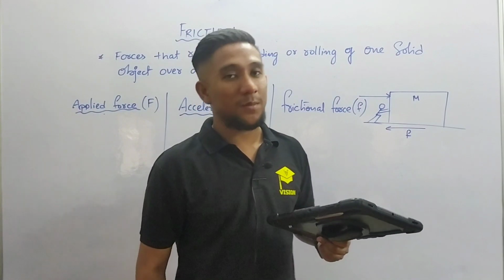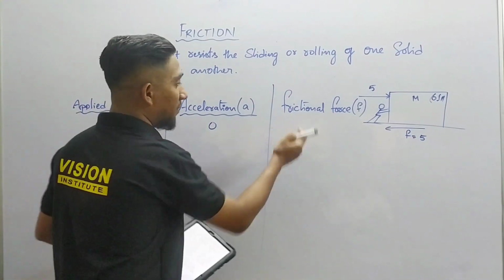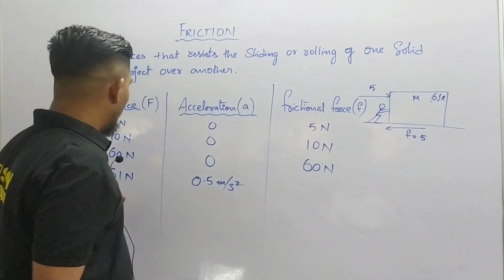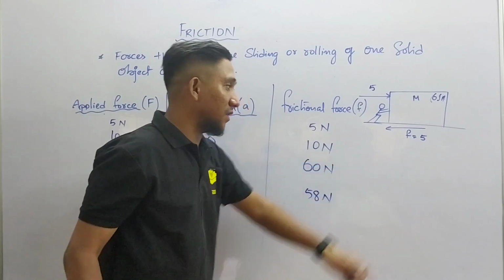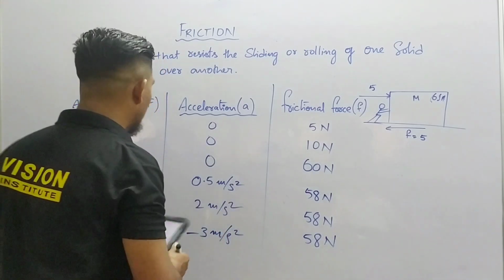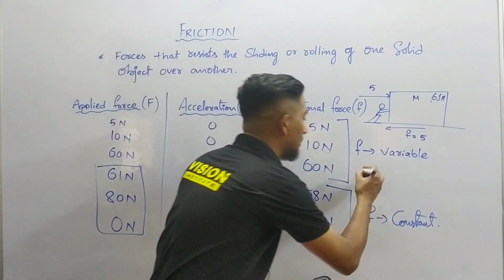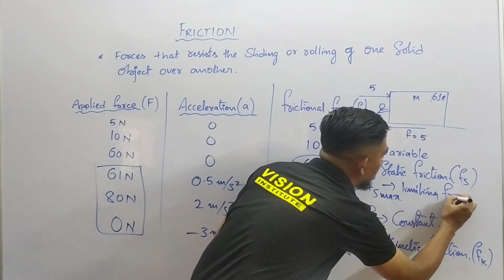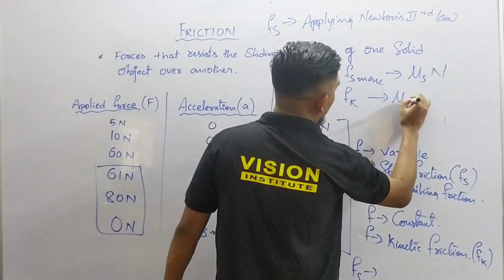FRICTION | NEET CLASS 11 | BEST COACHING CENTRE DIMAPUR NAGALAND | PHYSICS | NEET PREPARATION VIDEO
Basically, friction is of three types, viz., static friction, kinetic or sliding friction and rolling friction. Friction is an electromagnetic force acting between surfaces of two bodies in contact and it reduces or tends to reduce the relative motion of those two bodies. When there is no any relative motion, the friction is known as static friction. When a body slides over another one, the friction acting there is known as sliding or kinetic friction. When a body rolls over another one, the friction acting there is known as rolling friction.
Any of the above mentioned frictional forces is equal to the product of the coefficient of friction (say, coefficient of static friction or coefficient of sliding friction or coefficient of rolling friction, whatever the case may be.) and the normal reaction.
Static frictional force is a self adjusting force.
Frictional force does not depend upon the area in contact.
We also saw that static friction is greater than kinetic friction and kinetic friction is greater than rolling friction.